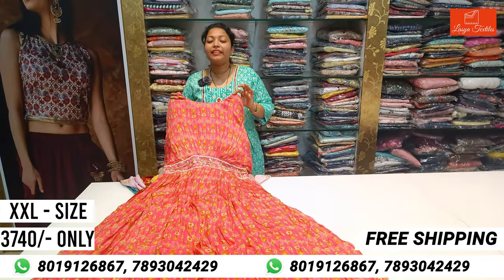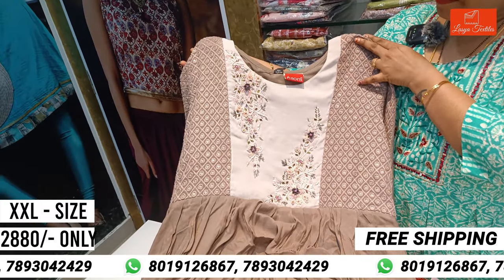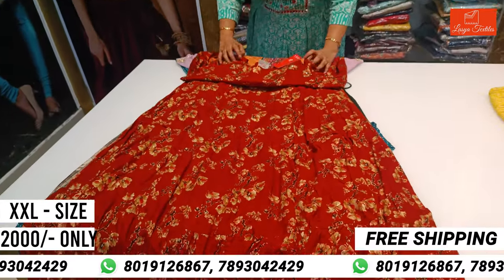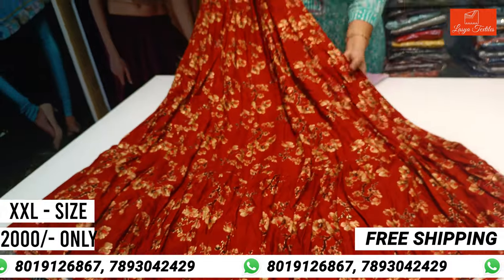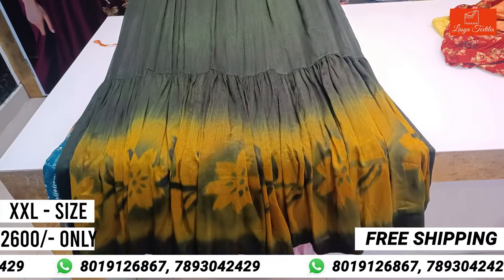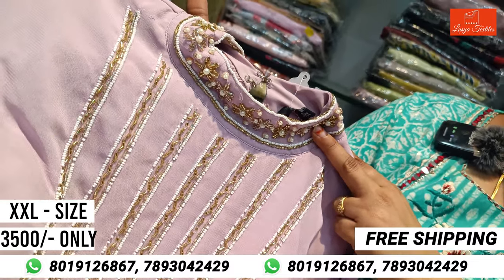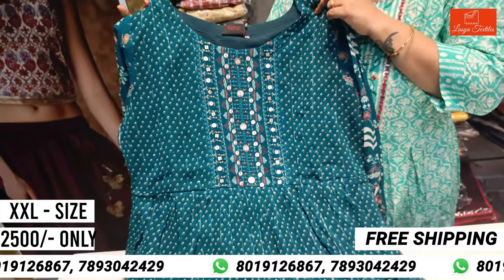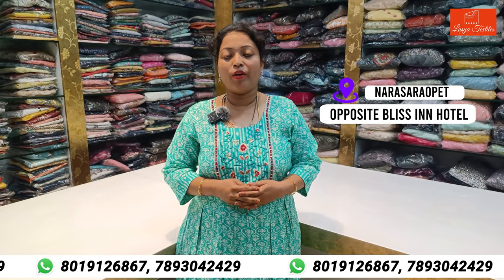ఎక్కడా చూడని అదిరిపోయే XXL SIZE PARTY WEAR కలెక్షన్ ఎక్కడలేని తక్కువ ధరల్లో